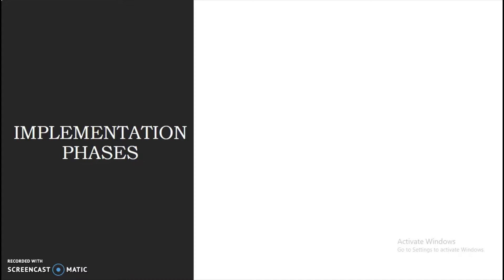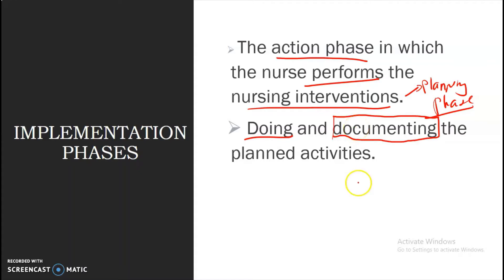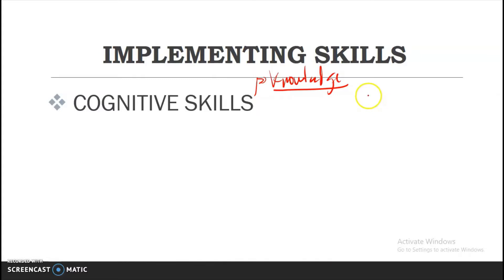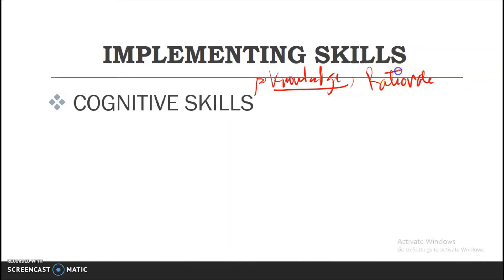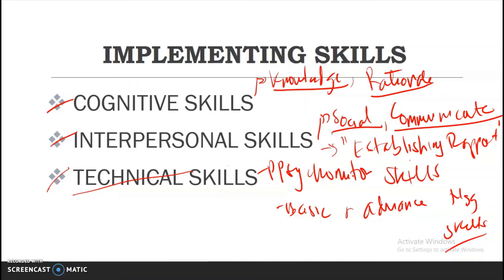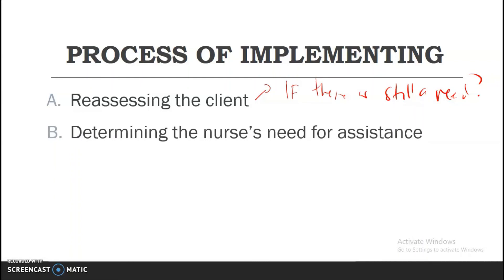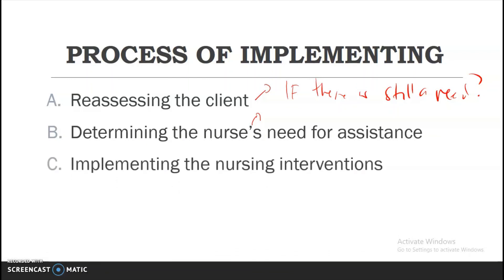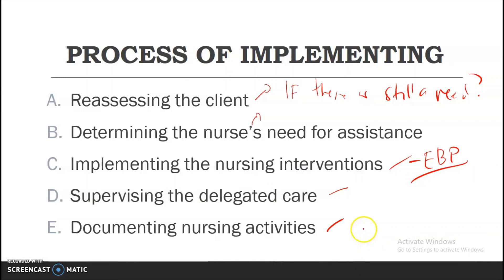PART 5: NURSING PROCESS - IMPLEMENTATION PHASE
This is a video series. Please watch out for the succeeding parts for the other phases of NURSING PROCESS.